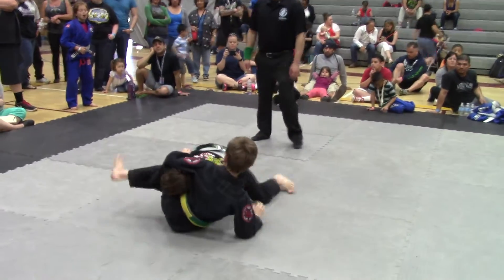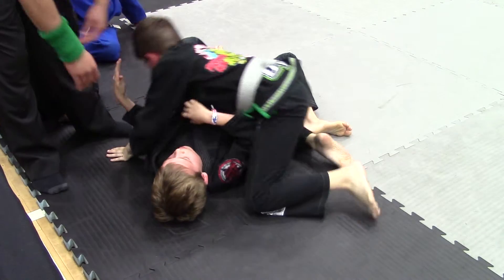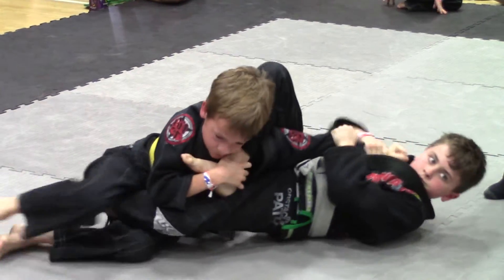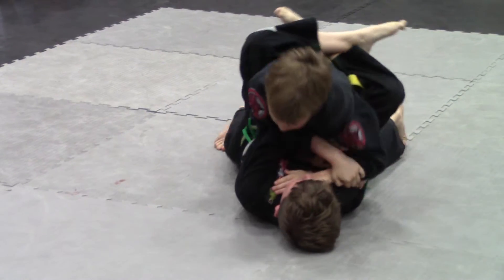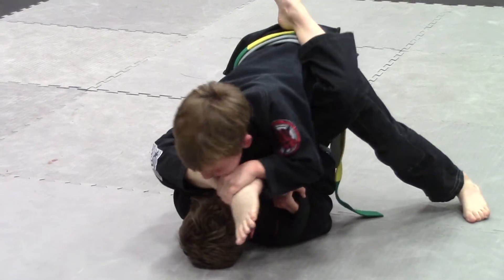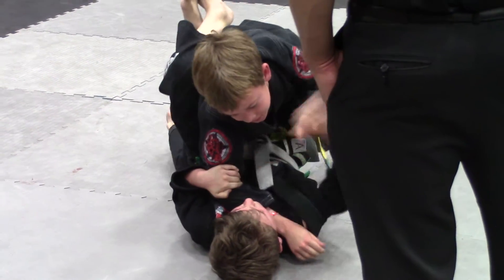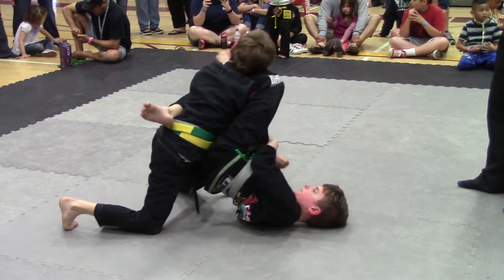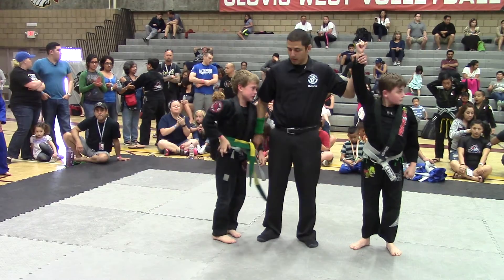April 3rd, 2016 Grappling X Fresno Gi Mat 1 Match 33